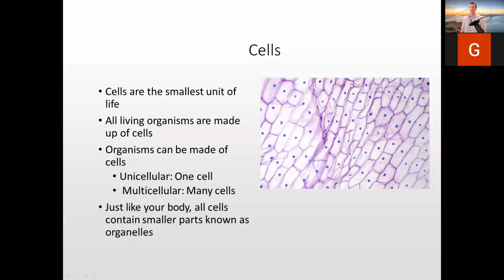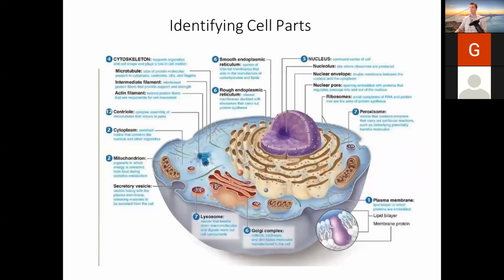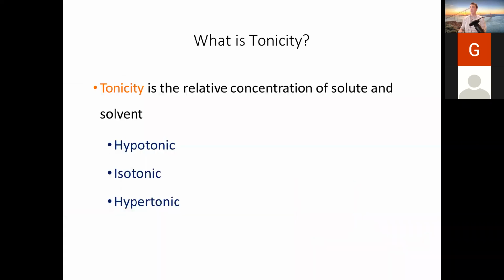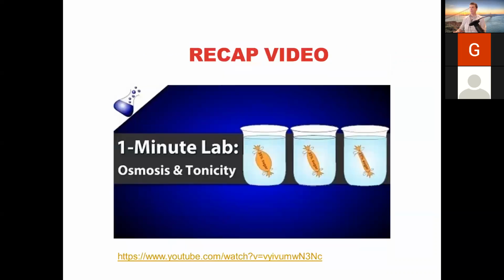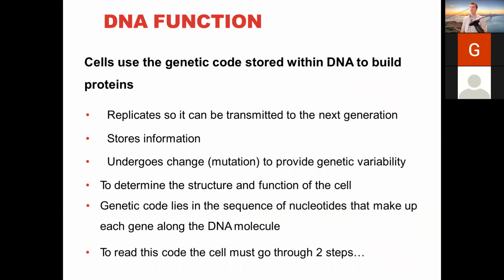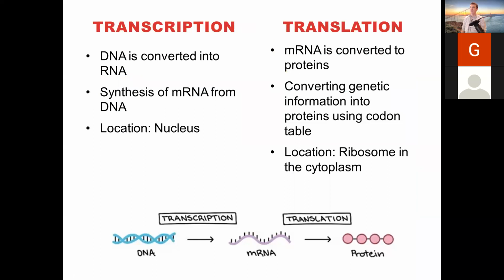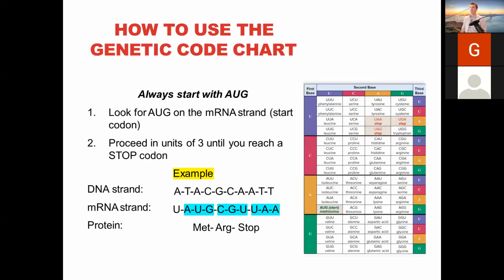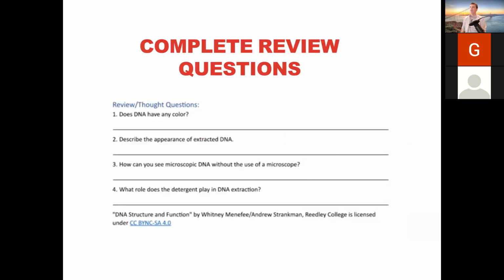Lab 3 and 4